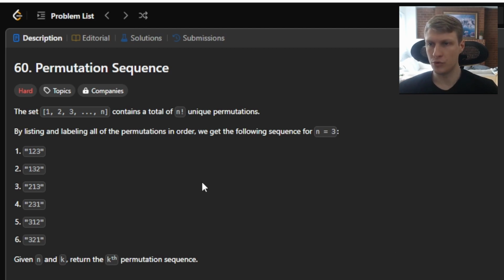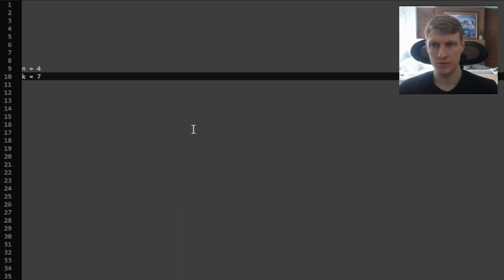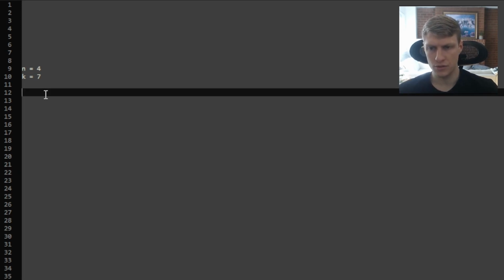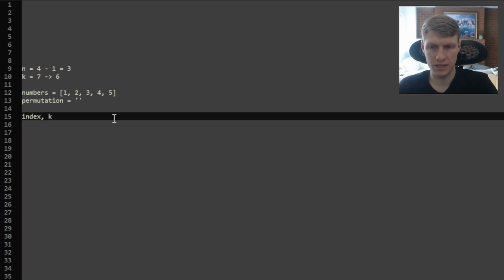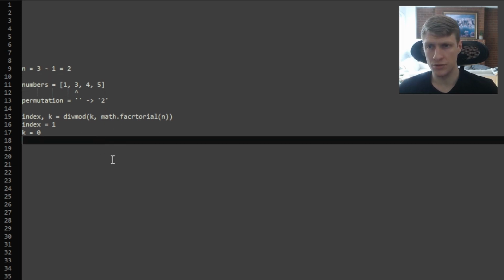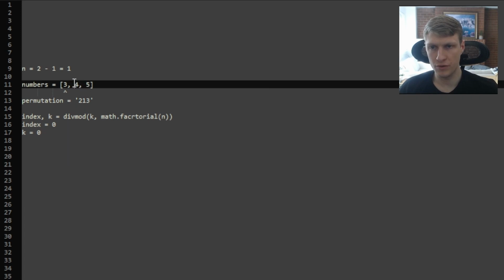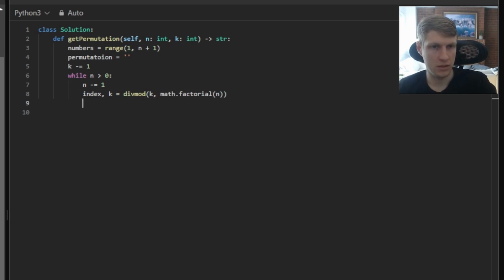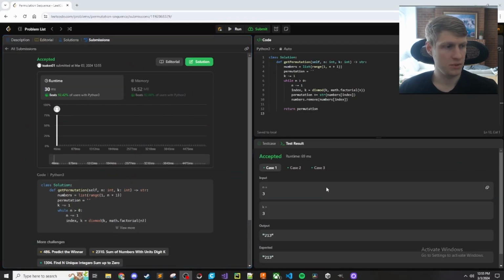Permutation Sequence Python Solution - LeetCode #60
This is the Python solution to Permutation Sequence LeetCode problem.